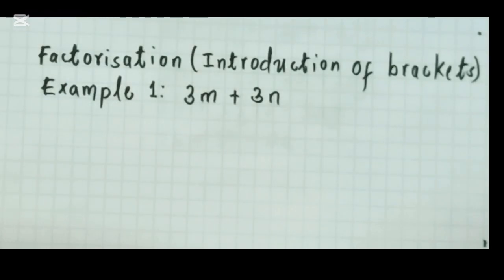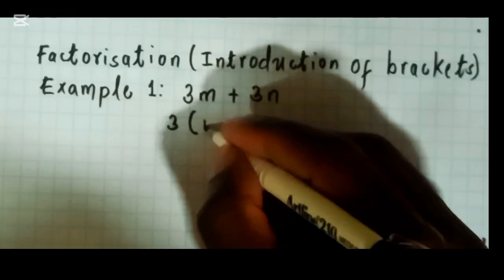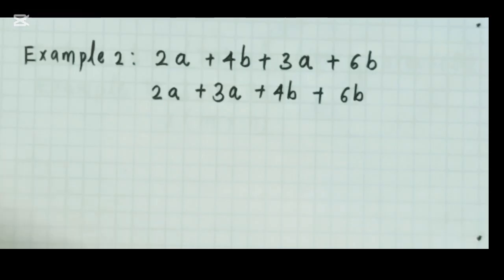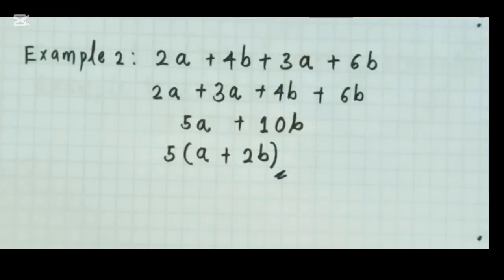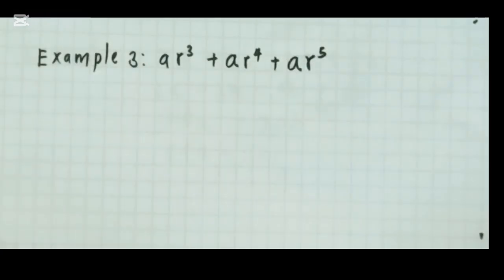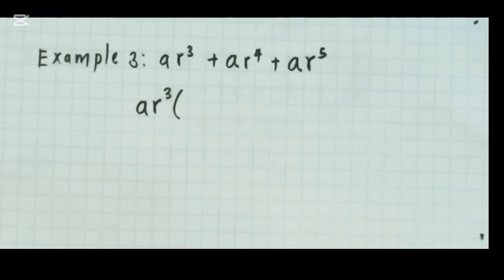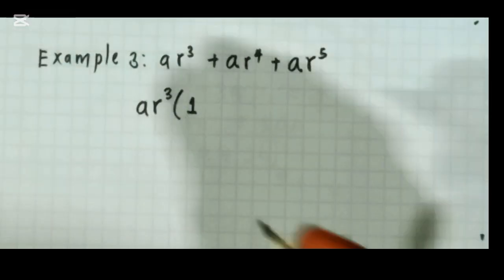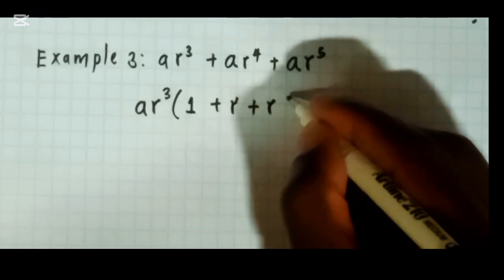3. Factorisation of algebraic expressions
A short definition and demonstration of factorisation of algebraic expressions.